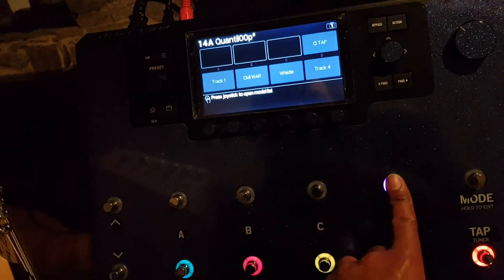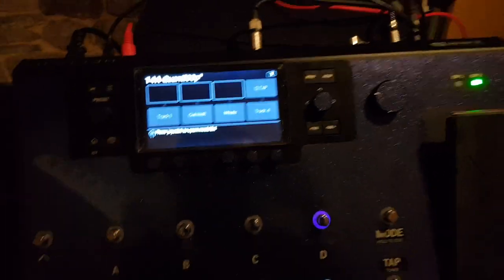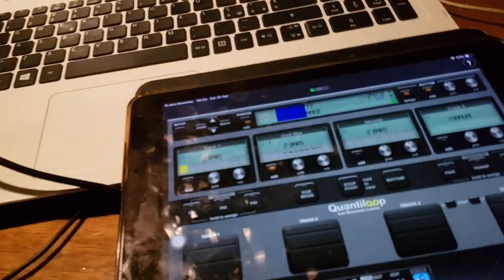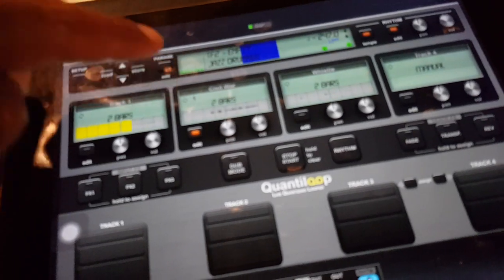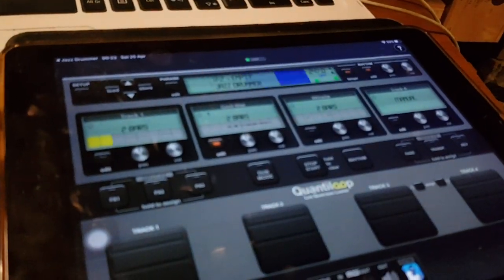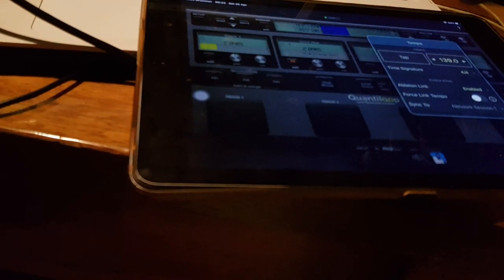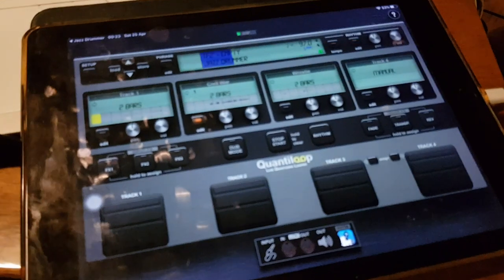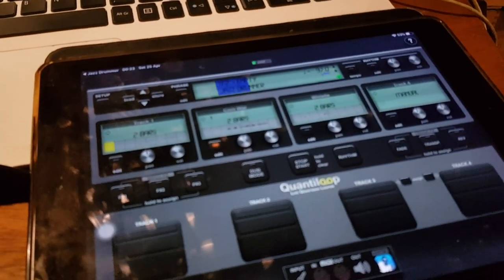Using Helix Command Center to control Quantiloop ( firmware 2.9 )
Update!  This test worked.  You can see the first full version in action.

Ever wanted a really powerful 4 track looper with all the tricks?  Check out Quantiloop Pro. It is an app you can run on iOS and works really well with the Helix LT.

I'll do several versions of this with a tutorial and a Helix Preset that can be used as a template.

You can also find more than a years worth of similar content at my Facebook group The Line6 Midi Mad Scientists Club.